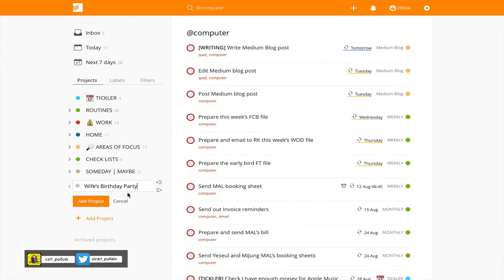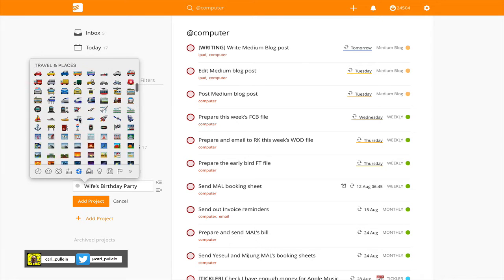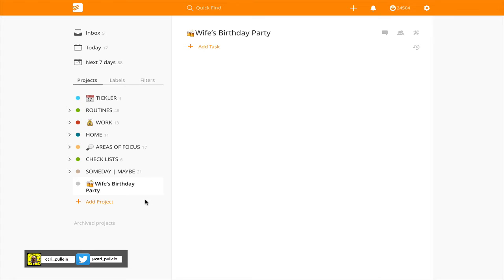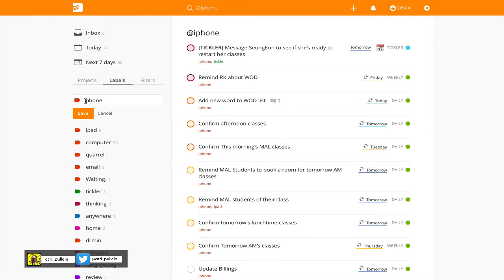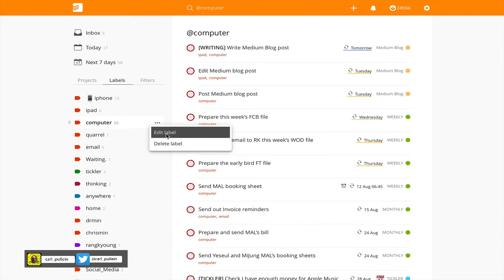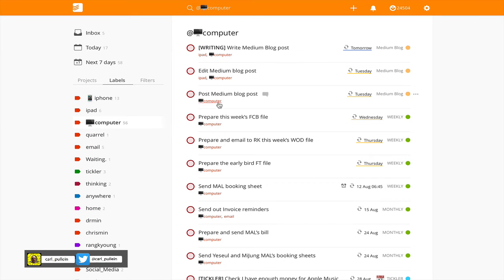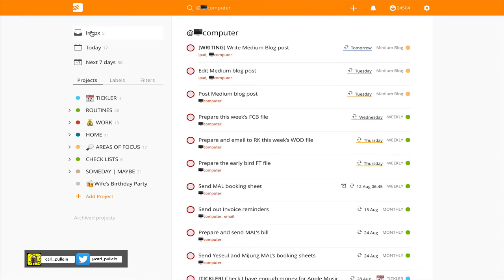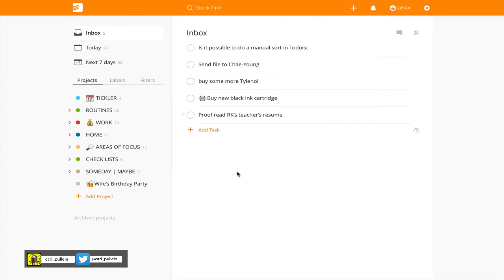Working With Todoist | Ep 60 | More Uses For Emojis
In this episode I show some other ways you can use emojis in Todoist to brighten up the way you tasks look.